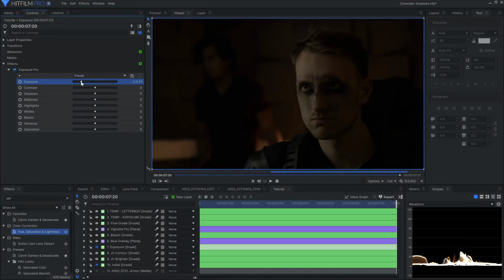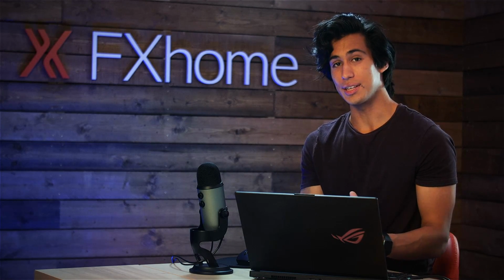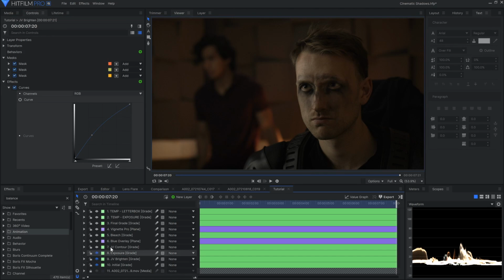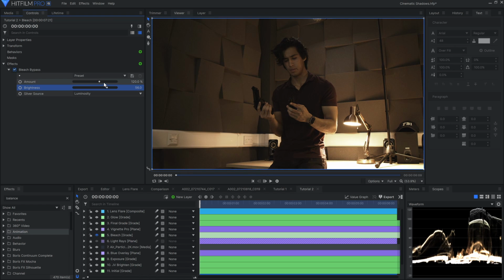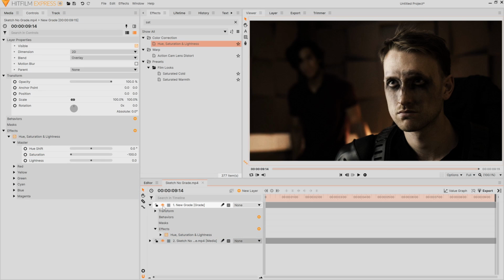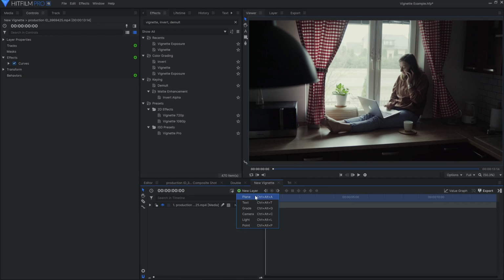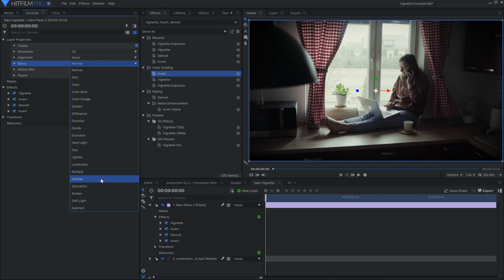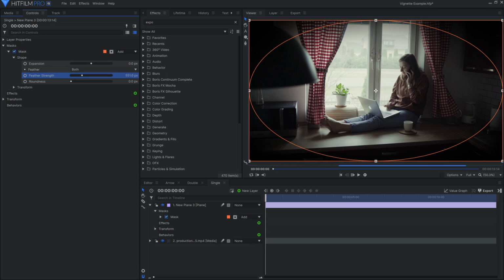Filming Cinematic Darkness | PRO Color Grade + Lighting Setup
Filming a dramatic, dark scene comes with some challenges. Here are our top tips for filming a dark scene, how to light it, and how to color grade it in post-production.